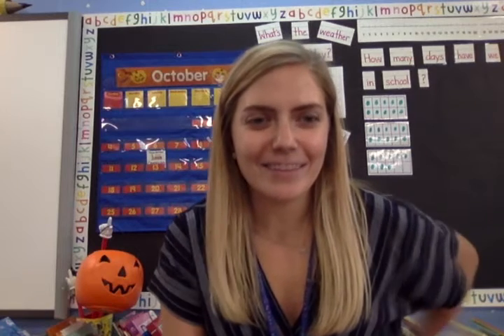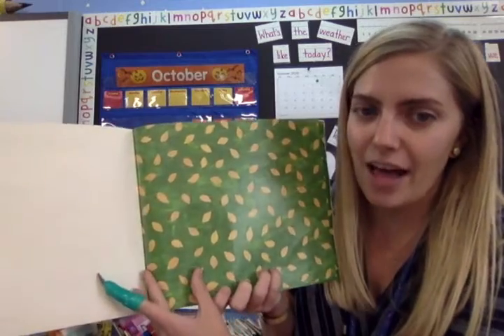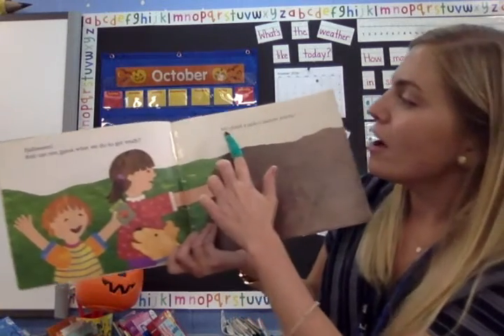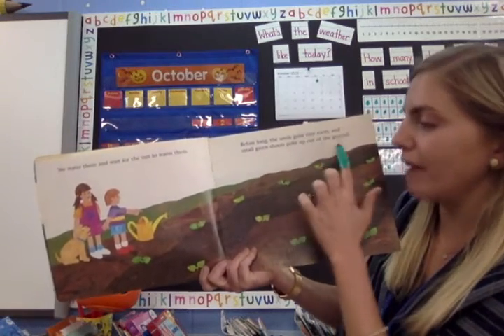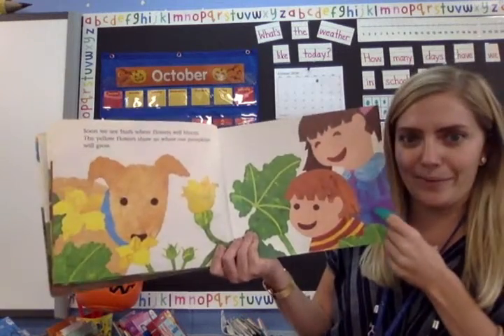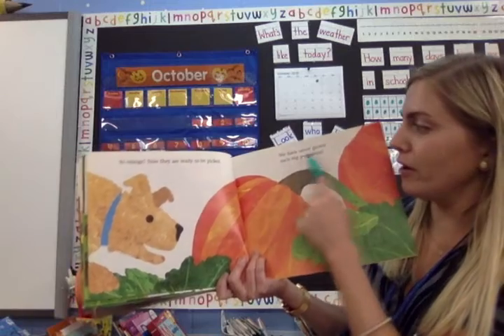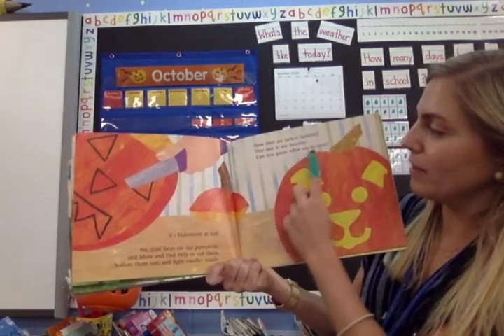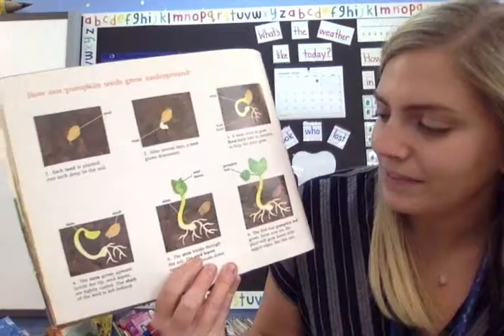It's Pumpkin Time